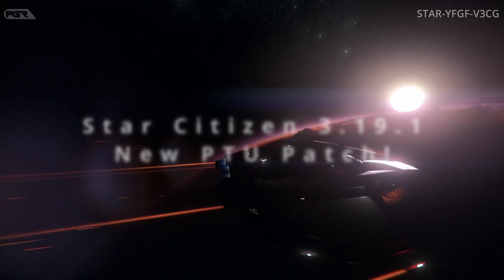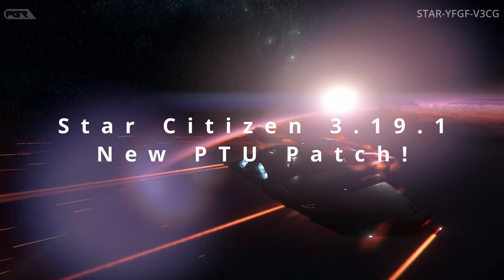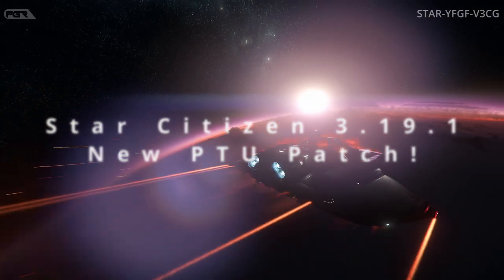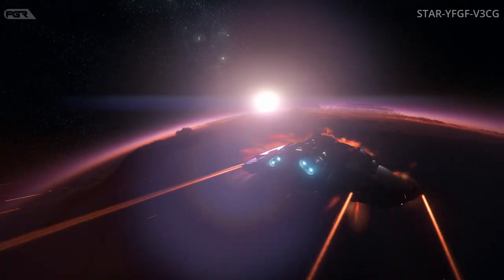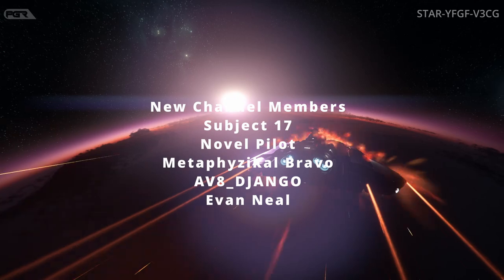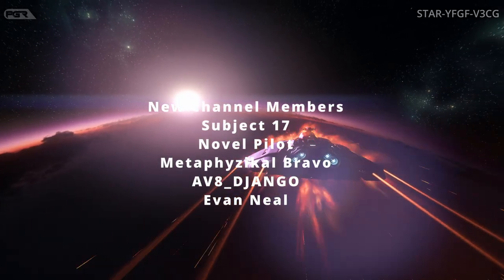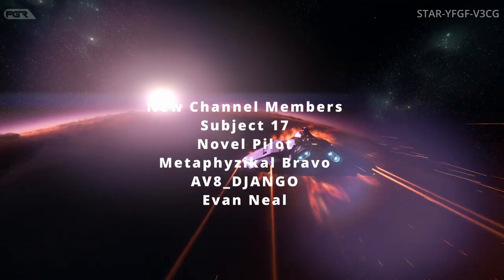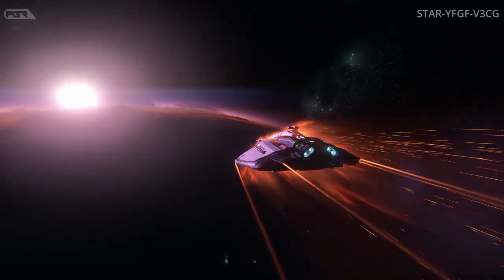New Star Citizen 3.19.1 PTU Patch Dropped! Lots of FIXES.